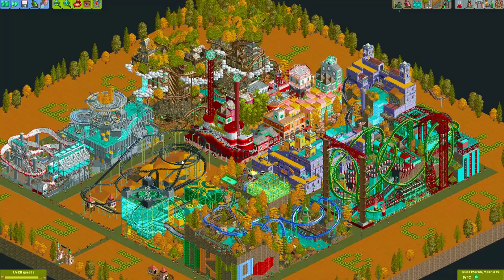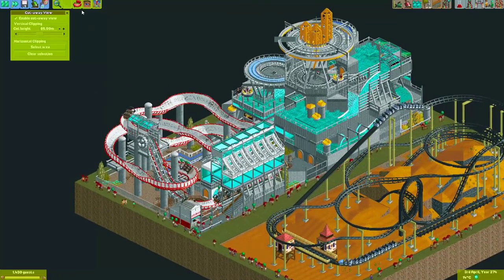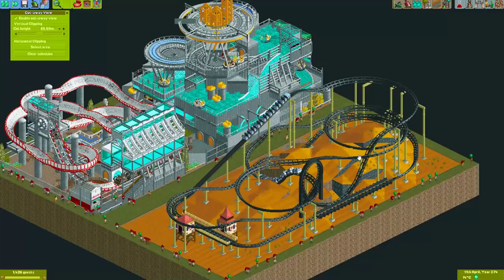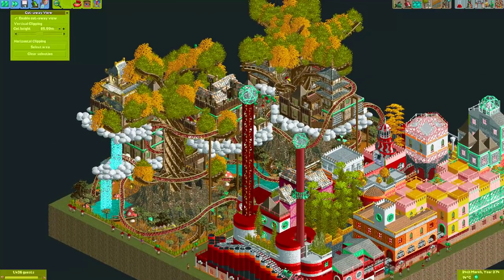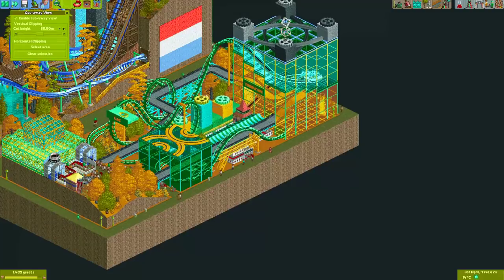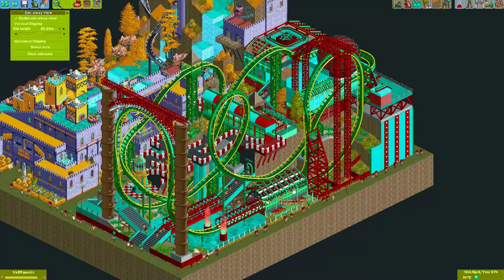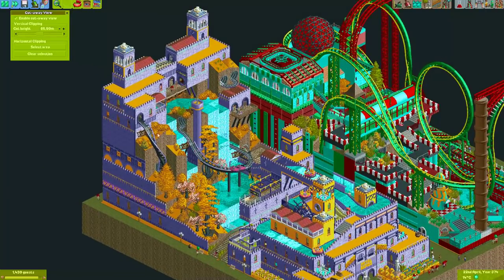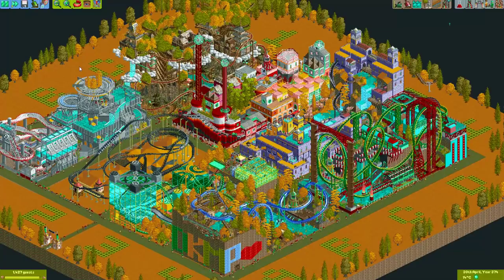OpenRCT2 Multiplayer Server Round 30-2: Elimination!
This is a very special round of my multiplayer server, where players are each matched up against one opponent! Every time a player wins, he receives the plot of the opponent, who is eliminated! This is the second part of multiplayer round 30, with the plots slowly growing in size! Also, the palette will change in every cycle of this round!